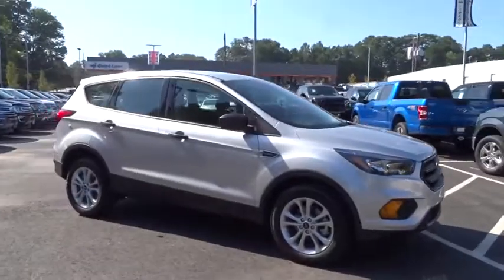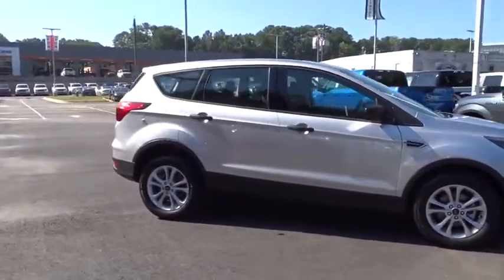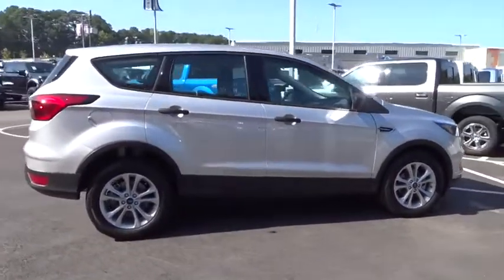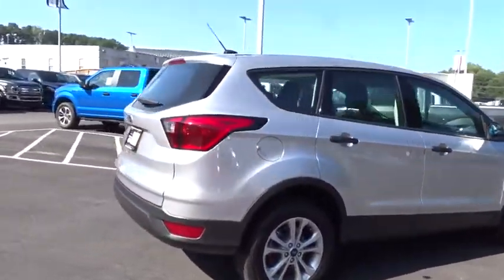2019 Ford Escape Atlanta, Marietta, Decatur, Johns Creek, Alpharetta, GA R8958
Ingot Silver Metallic New 2019 Ford Escape available in Atlanta, Georgia at Hennessy Ford. Servicing the Marietta, Decatur, Johns Creek, Alpharetta, GA area.

Hennessy Ford
5675 Peachtree Industrial Blvd

Recent Arrival! Hennessy Ford / Lincoln is pleased to offer you this exceptional 2019 Ford Escape. This S Escape Exterior is finished in Ingot Silver Metallic and the interior is finished in Charcoal Black PLUS... this exceptional vehicle comes well equipped with AND gives you an amazing driving experience along with impressive Fuel efficiency rating!!2.5L iVCT 6-Speed Automatic FWDNew Price!Factory MSRP: $25,695$7,700 off MSRP!Priced below KBB Fair Purchase Price!Hennessy Ford Lincoln Atlanta is the premier Ford dealership in Atlanta GA for all of your automotive needs. We have 100's of Exceptional Pre-owned vehicles in stock for you to choose from every day. We are the leading the way with Real-Time Market based Pricing that yields you lowest prices and Best values on every car and truck we offer. Since opening our doors here in the Atlanta area, our commitment has been on offering our customers the lowest prices on the widest selection of new and used cars for sale in the Atlanta, Buckhead, Dunwoody, Brookhaven, Winder, Decatur, Stone Mountain, Tucker, Loganville, Commerce, Hoschton, Brasleton, Buford, Cumming, Duluth, Norcross, Snellville, Lawrenceville, Doraville, Chamblee areas and Gwinnett, Fulton, Forsyth, Dekalb, Banks, Clayton, Jackson, Hall, and all surrounding counties . Hennessy Ford Lincoln Atlanta takes pride in standing above the competition with a solid reputation as being a premier Ford dealer and our ENTIRE team wants to ensure your car buying experience exceeds your expectations. Price does not include tax, title, or license. Price does include all applicable rebates and dealer discounts. Please see dealer for details.$1000 - Retail Bonus Customer Cash. Exp. 01/02/2020 $3500 - Retail Customer Cash. Exp. 10/31/2019 $500 - Select Inventory Retail Customer Cash. Exp. 01/02/2020